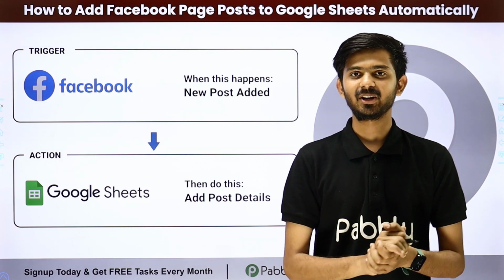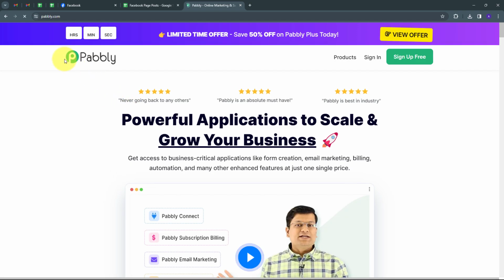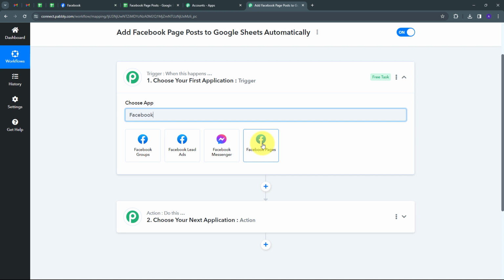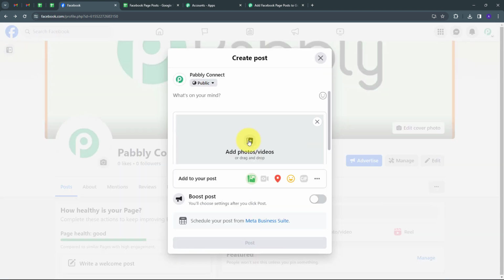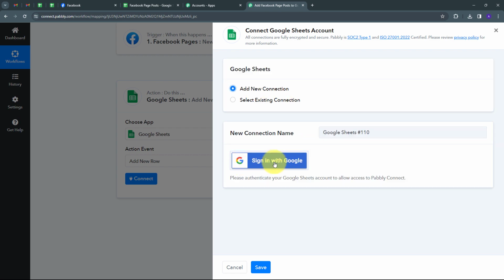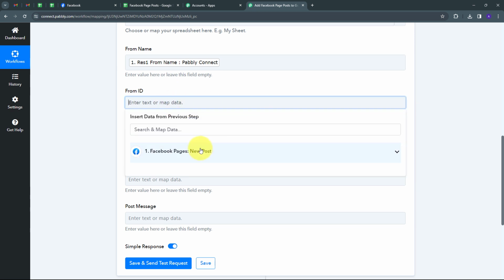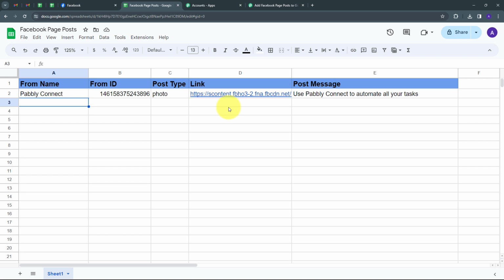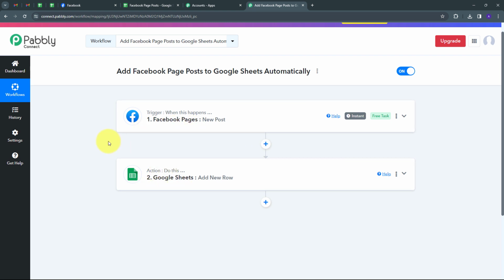How to Add Facebook Page Posts to Google Sheets Automatically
In this tutorial, we'll demonstrate how to automatically add Facebook page posts to Google Sheets, allowing you to efficiently track and analyze your social media content. By integrating Facebook with Google Sheets, you can consolidate your post data for easy access and analysis.

Discover how to set up an automated workflow using Pabbly Connect to detect new posts on your Facebook page and automatically add them to a designated Google Sheets spreadsheet. This integration ensures that your post data is centralized and organized for further analysis or reporting.

Learn the step-by-step process of configuring triggers in Pabbly Connect to identify new posts from your Facebook page. We'll guide you through the actions needed to extract post details such as post ID, content, date, and engagement metrics, and populate them into designated columns in Google Sheets.

Experience the benefits of automating your social media tracking process. By integrating Facebook page posts with Google Sheets through Pabbly Connect, you'll be able to monitor your social media performance more efficiently, track engagement trends, and make data-driven decisions to optimize your content strategy.

1. Automation: Pabbly Connect offers automation capabilities that can help you automate mundane and repetitive tasks. This allows you to save time, money and resources.

2. Integration: Pabbly Connect provides a wide range of integrations so that you can connect different web services with each other. This helps you to create smarter workflow processes and make your business more efficient.

3. Security: Pabbly Connect takes security seriously and provides an industry-standard security system to protect your data and applications.

4. Scalability: Pabbly Connect is highly scalable and allows you to easily add new applications and services to your workflow.

 5. Cost-effective: Pabbly Connect is cost-effective and provides plans for different business sizes.